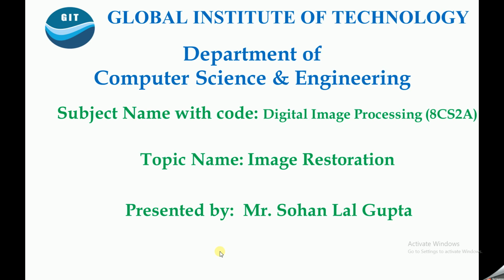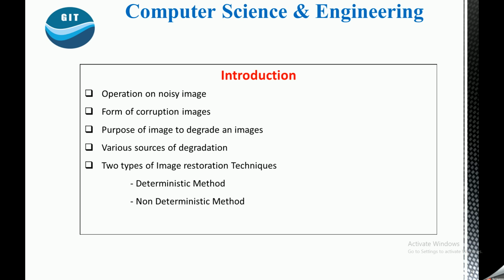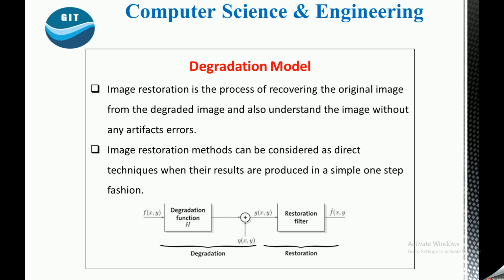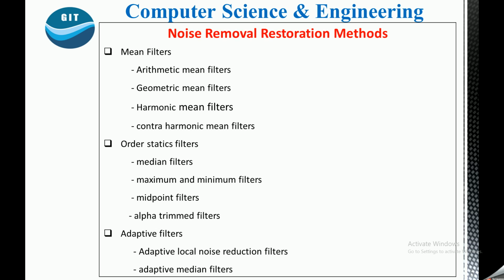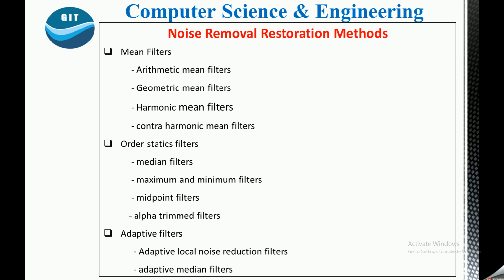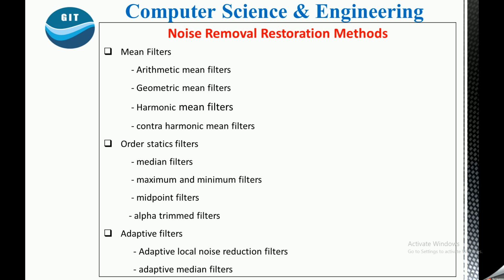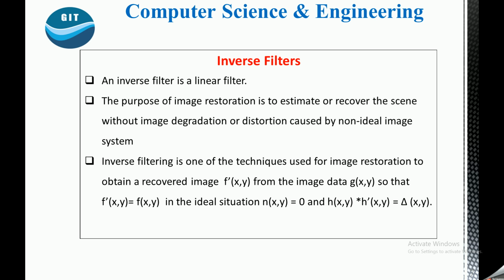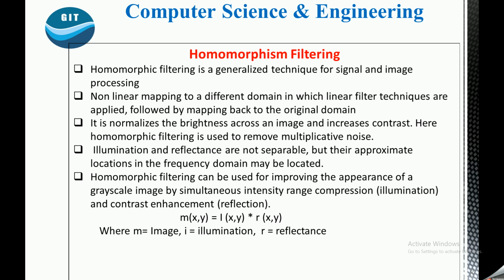B Tech 8CS DIP Unit3, GIT Jaipur